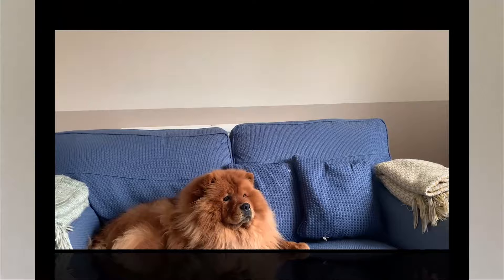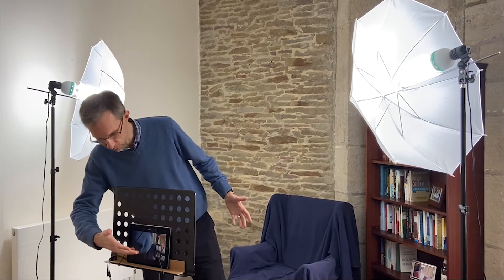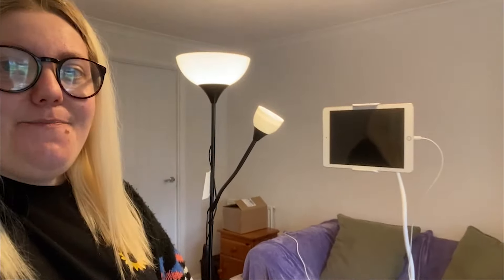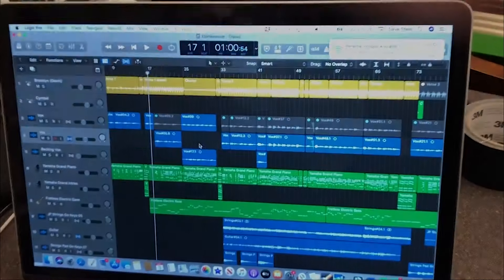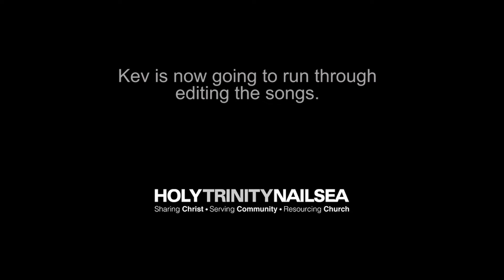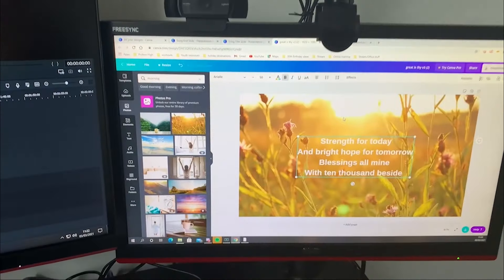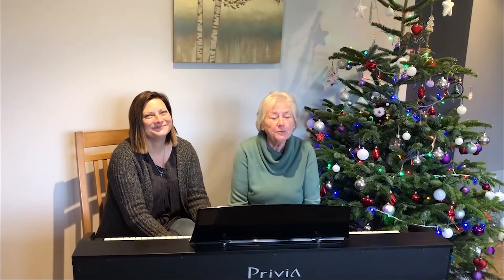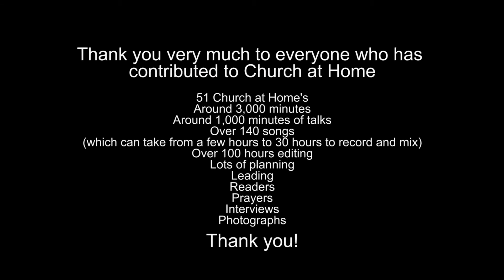Church at Home 7 March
Jesus: Remembered